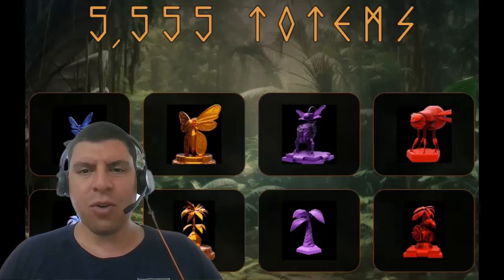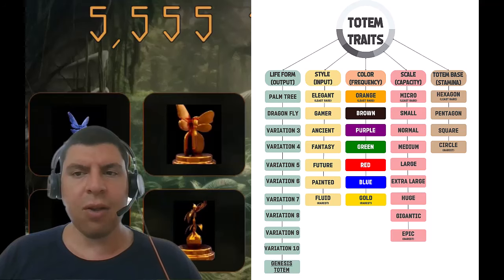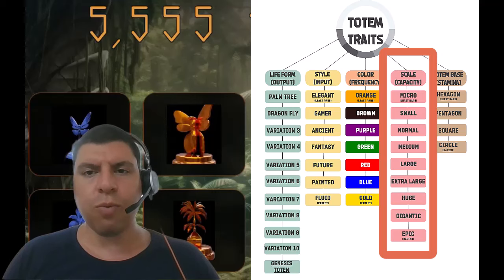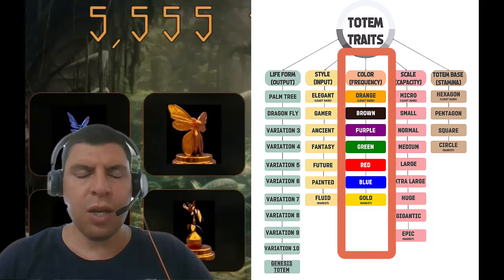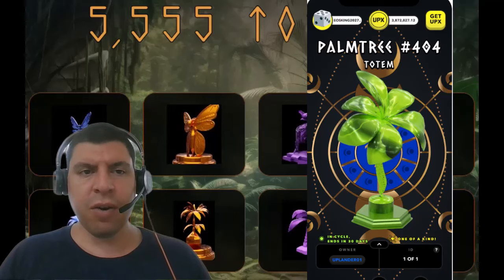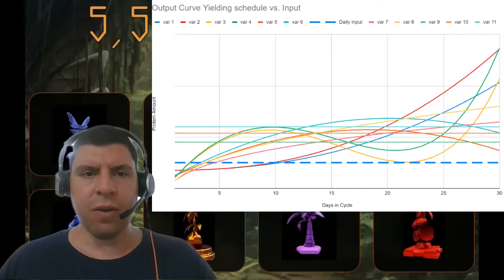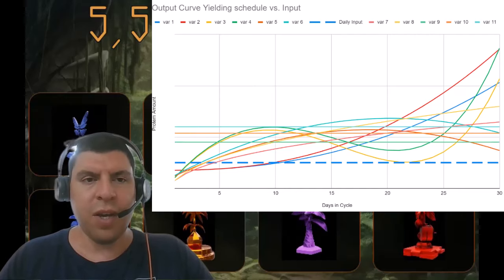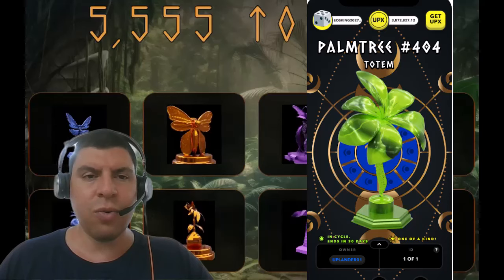Upland Totems 101 - Everything you need to know about 5 traits that provide life in the metaverse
Understanding the @Upland Totem traits are a prerequisite for understanding the generation of Stem and Protem in the Upland Metaverse.  This video goes into detail about all the basics of Totems.

Learn more about the updated information about the Totem Traits on the Upland Guide

Contents
00:00 Introduction to Upland Totems
01:36 Totem Capacity - Scale
02:54 Totem Stamina - Base
03:49 Totem frequency - Color
05:21 Totem Input - Style
06:01 Totem Output - Life Form